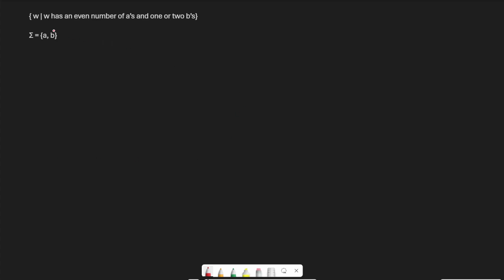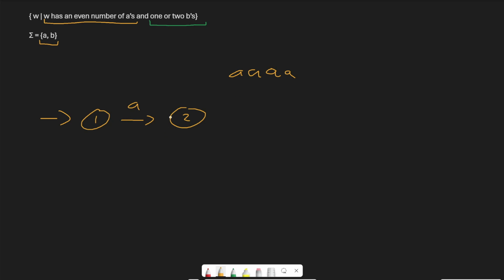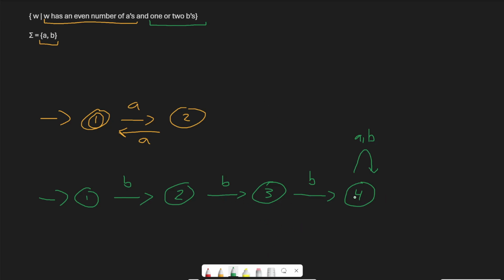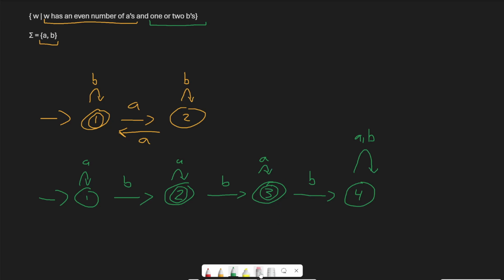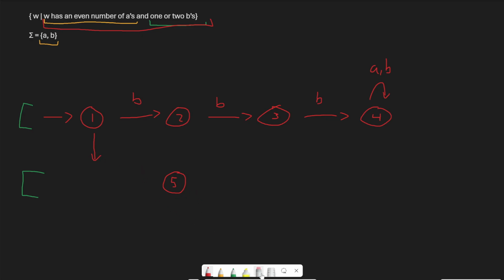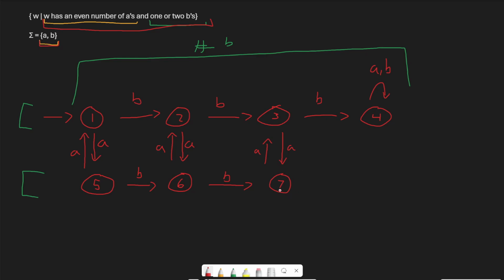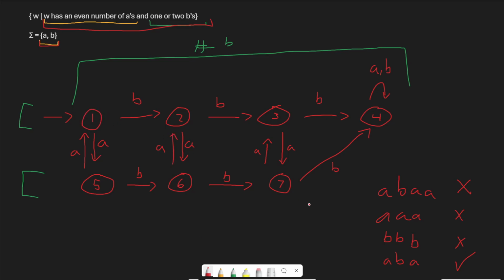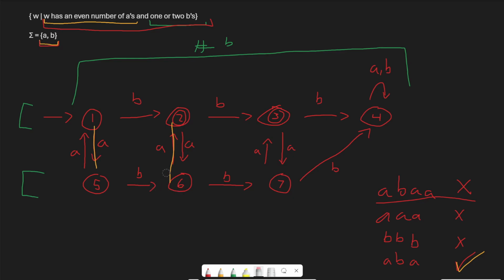DFA Example | { w | w has an even number of a’s and one or two b’s}